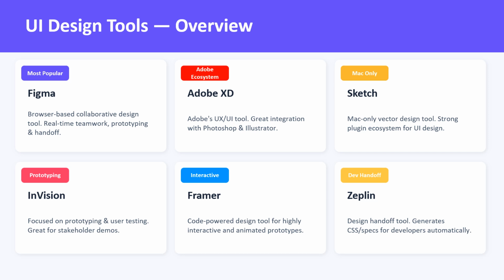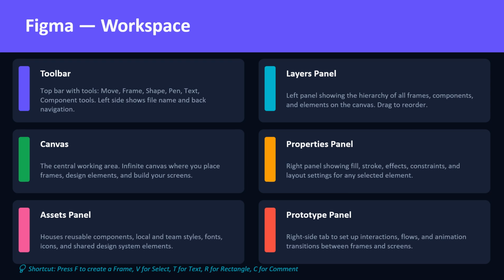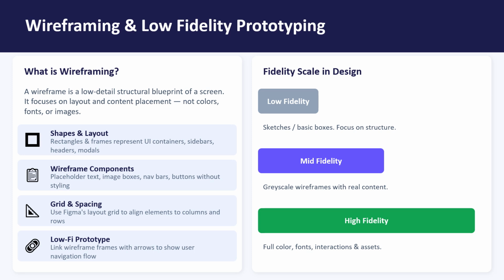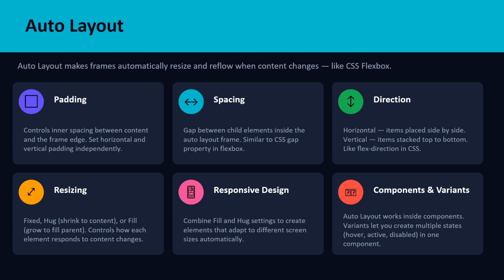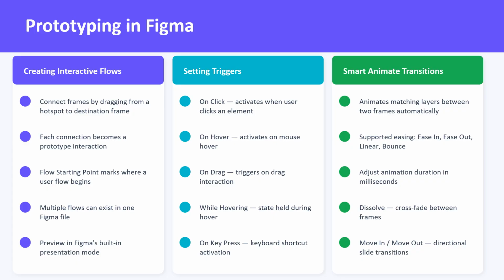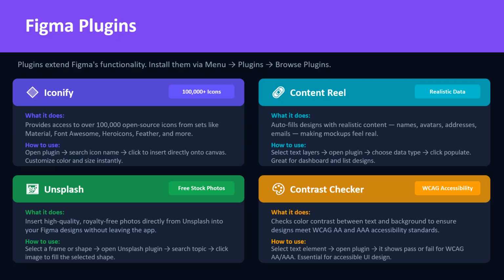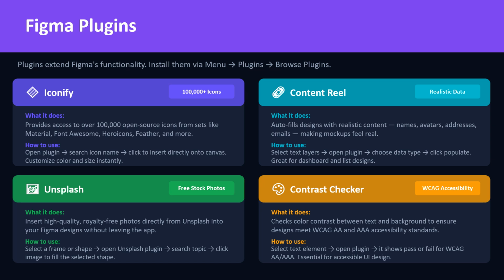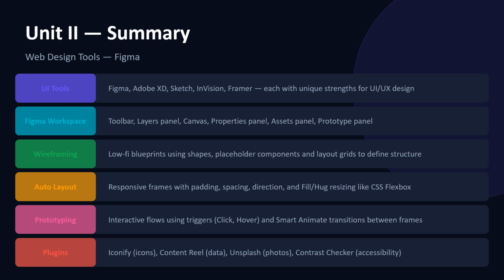Web Design Tools | FIGMA Complete Guide